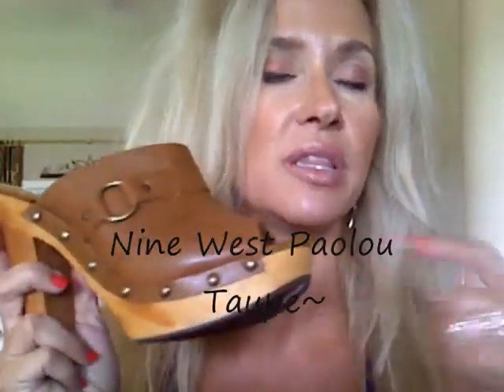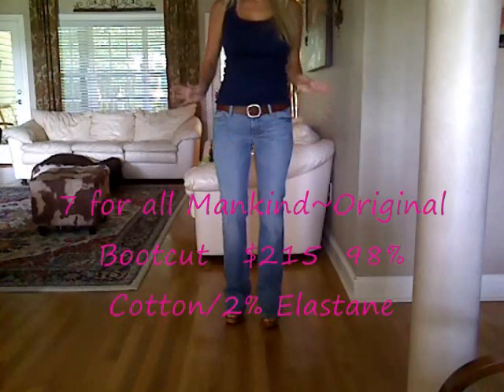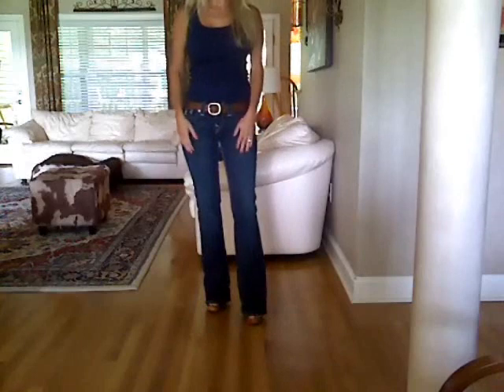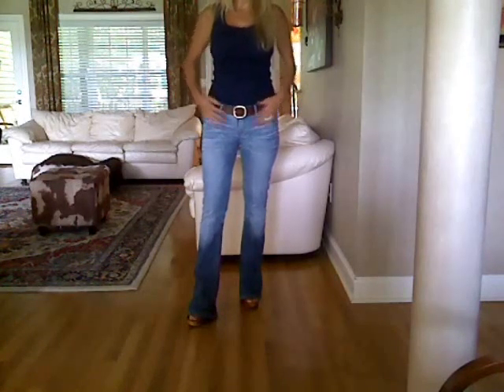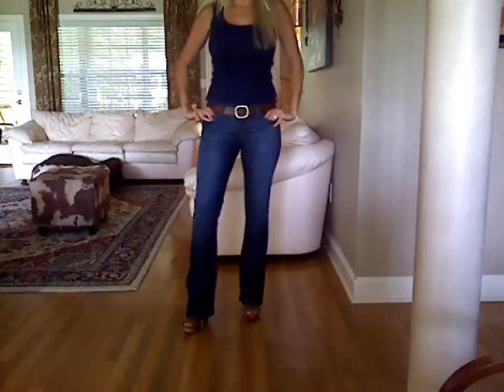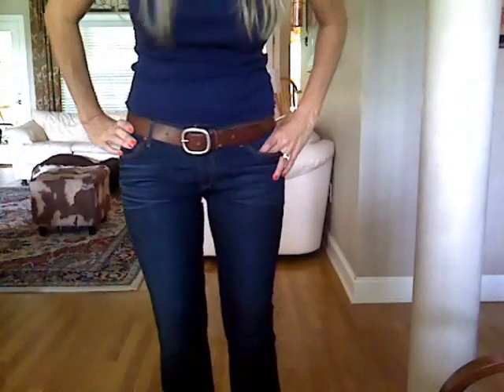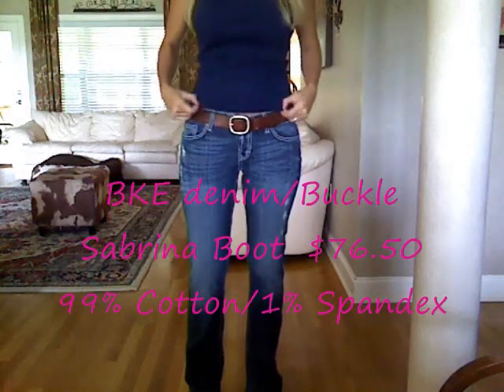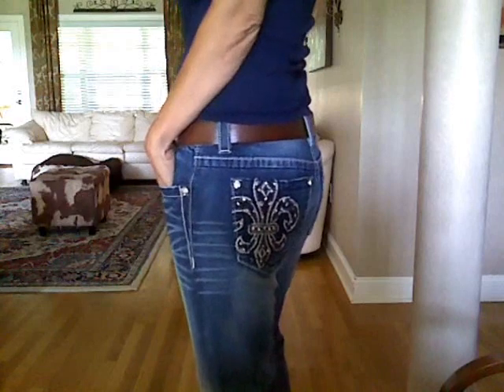Designer Denim~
Today I am Wearing: Rachel K CC Cream, Laura Mercier Loose Minerals Classic Beige, Mac Warm Soul, Tarte Park Ave Princess, Giorgio Armani Master Corrector 1, Cle de Peau Beige   Eyes: Tarte Primer, Mac Bisque, Sephora Moonshadow Baked palette Palette In the Nude, Mac Coppering and Folie, MUFE Black Liner, Napolean Mesmer-eyes mascara, Mac Charcoal Brown for Brows   Lips: MUFE Lip Liner 2C, Mac Viva Glam V   Nails: Deborah Lippman Supermodel